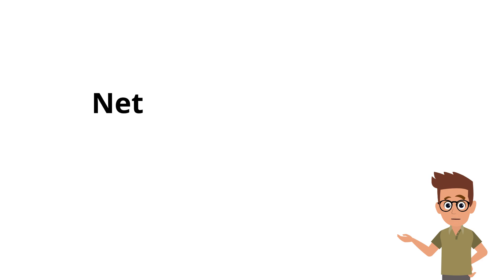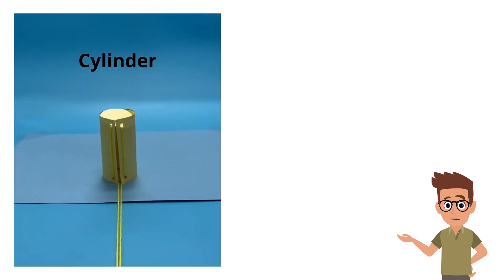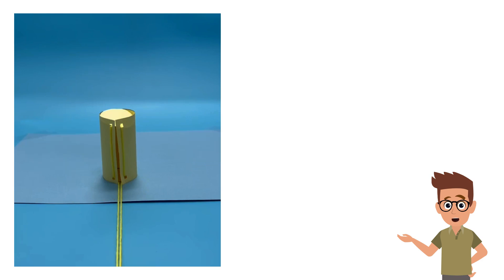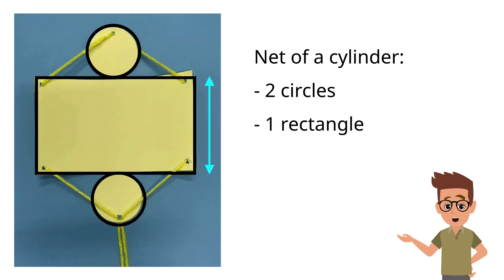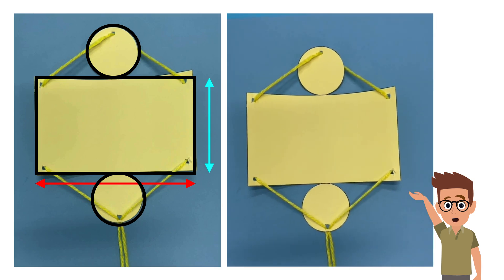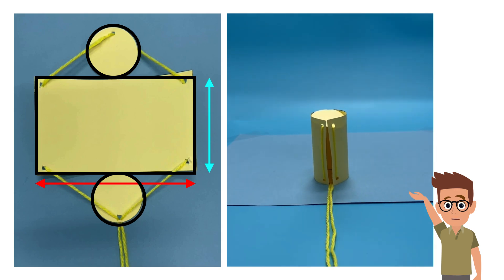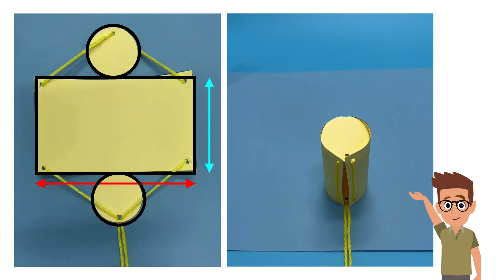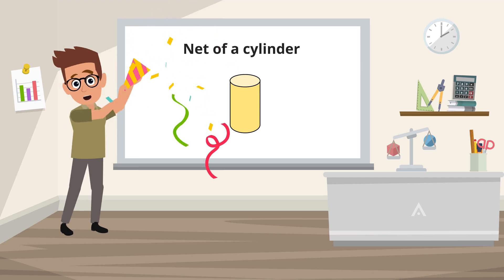Net of a Cylinder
📐 What does the net of a cylinder look like? In this video, we’ll explore how a 3D shape (cylinder) can be unfolded into its net.

You will learn:
✅ What a net is and how it forms 3D objects
✅ How the cylinder’s curved surface becomes a rectangle
✅ Why the rectangle’s breadth = cylinder’s height
✅ Why the rectangle’s length = circumference of the circle

This lesson is great for students, teachers, and anyone learning 3D shapes, geometry, or spatial reasoning. Perfect for primary math, homework help, or classroom activities!

👉 Try folding your own net of a cylinder at home!